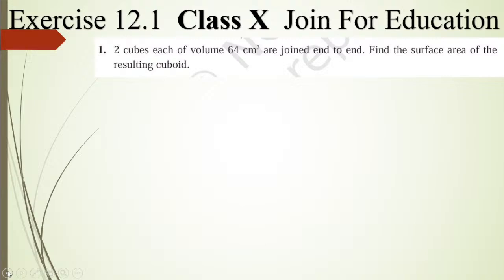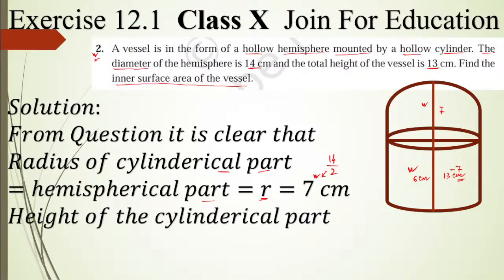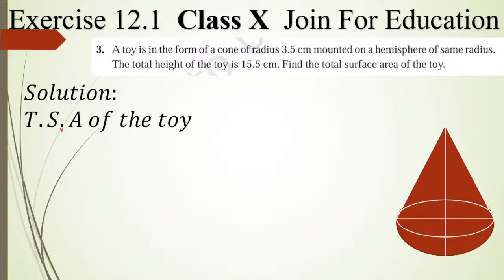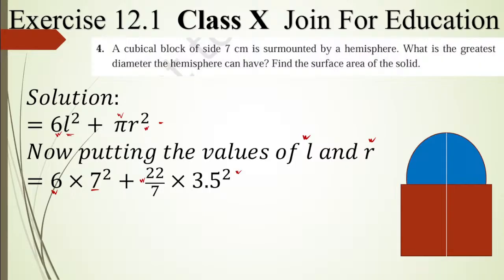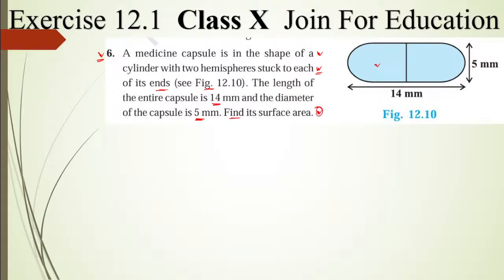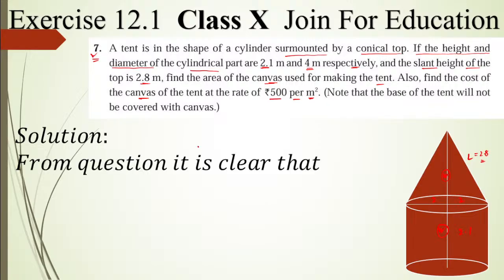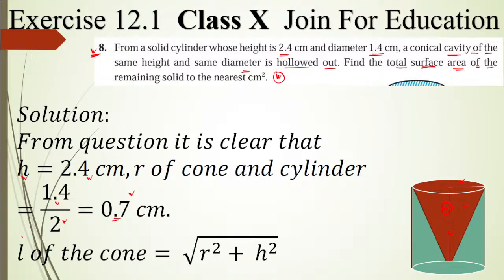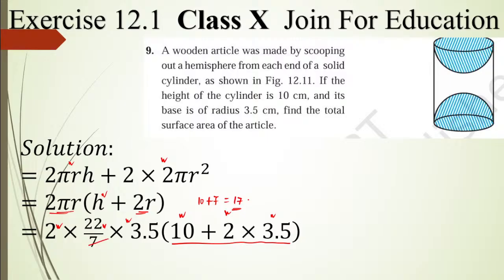surface area and volume || class x || cbse || ncert || all questions of exercise 12.1